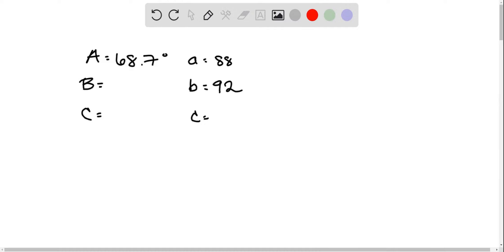Implicit Differentiation In Exercises 63 and 64, use implicit differentiation to find d y / d x . e…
Implicit Differentiation In Exercises 63 and 64, use implicit differentiation to find d y / d x . e^x y+x^2-y^2=10